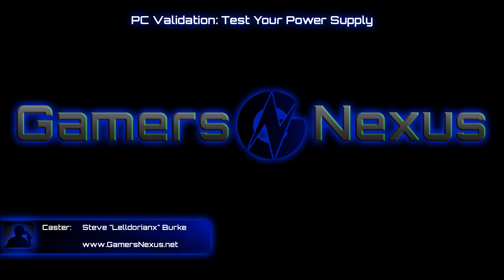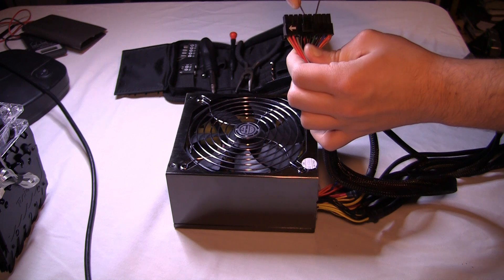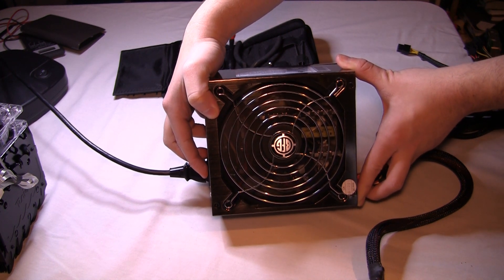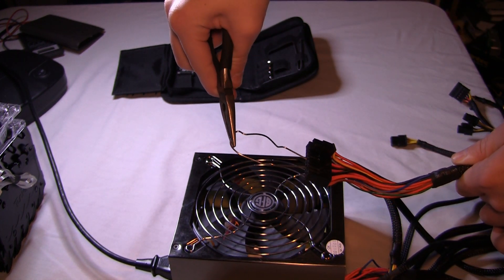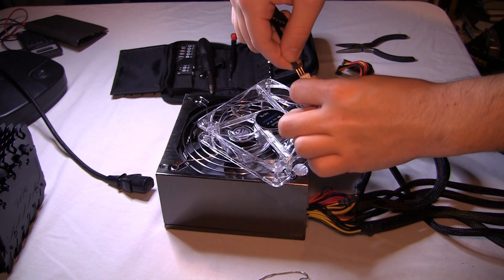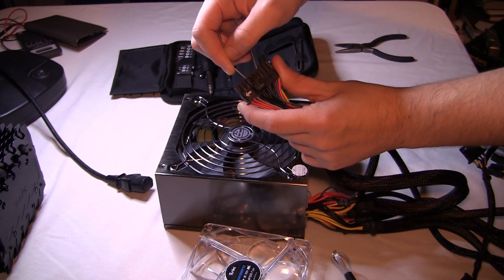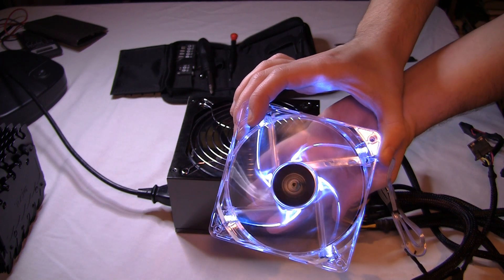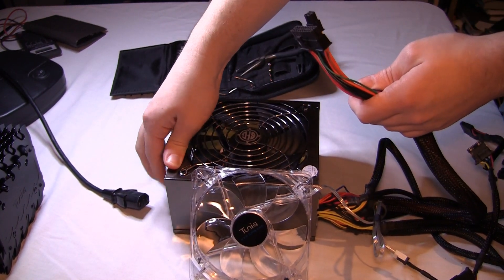Basic PC Troubleshooting: Test A Power Supply with a Paperclip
Here's how to test a power supply without plugging it into a motherboard. This is a basic PC troubleshooting guide that should help you isolate variables and determine the source of any PC startup issues.

Need more help? Visit us on our forums and we'll work with you personally!

Our subscribers are the only reason we keep making videos - we're doing this for all of you PC builders, DIYers, and gamers! **